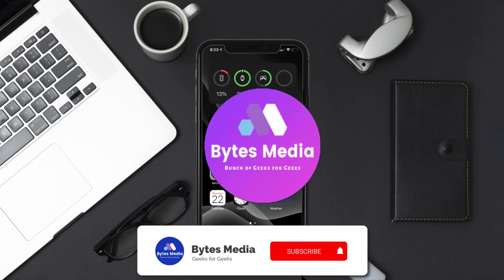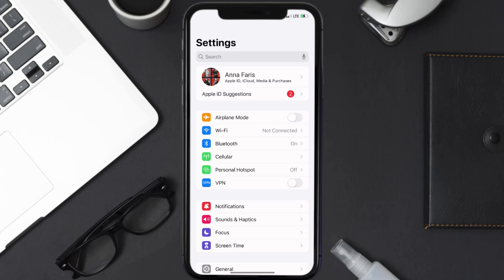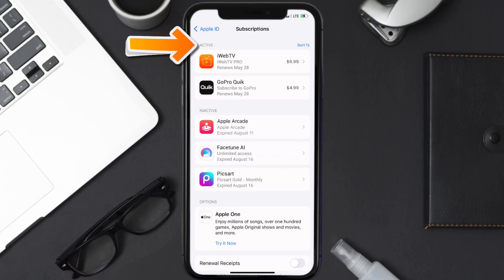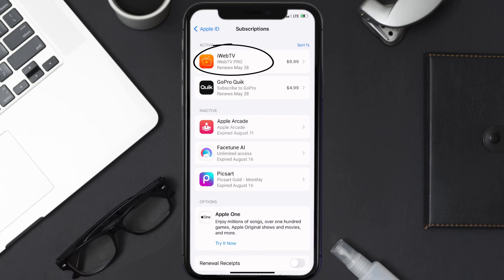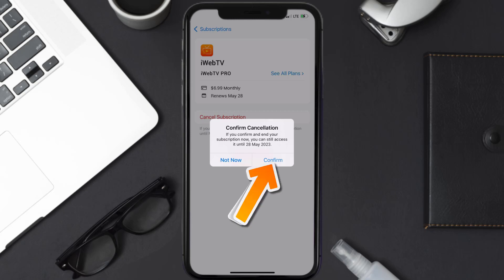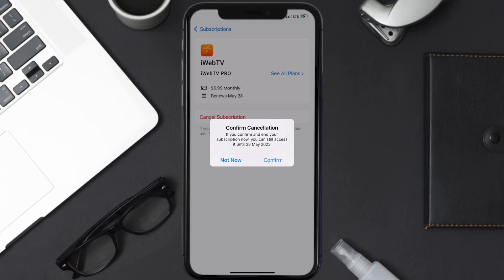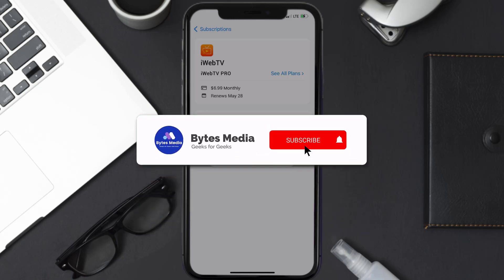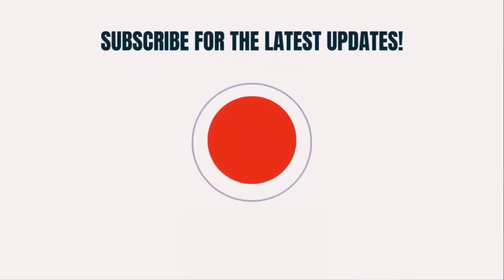How to Cancel iWebTV Subscription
In this video, I'll show you How to Cancel iWebTV Subscription. This is the easiest and fastest way to Cancel iWebTV Subscription. Make sure you watch until the end of this video to find out How to Cancel iWebTV App Subscription on ios. These methods work on iOS 11 as well as iOS 12, iOS 13, iOS 14, iOS 15 and iOS 16. Hope you enjoy!

Video Parts:
00:00 Intro: How to Cancel iWebTV Subscription
00:07 Canceling iWebTV App Subscription
01:01 Outro: Ending